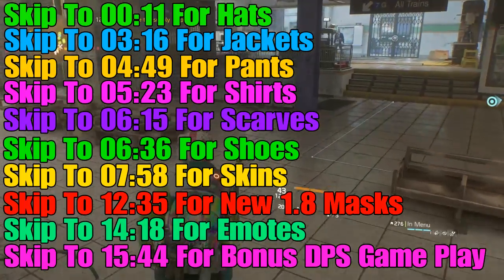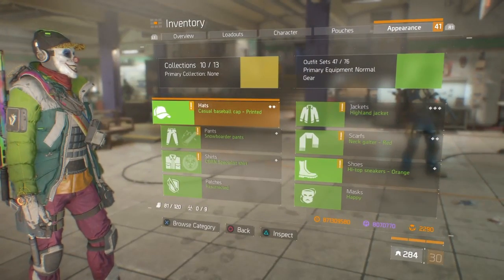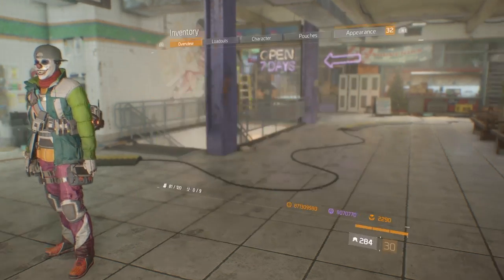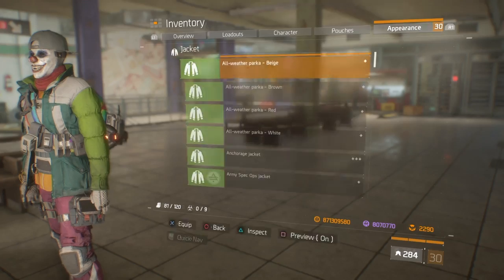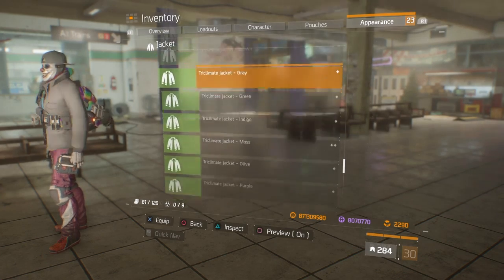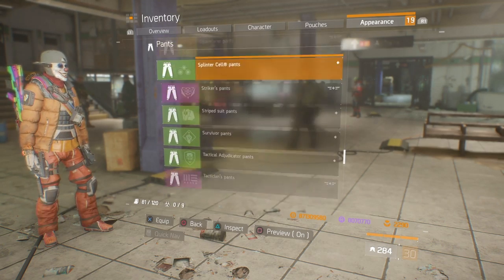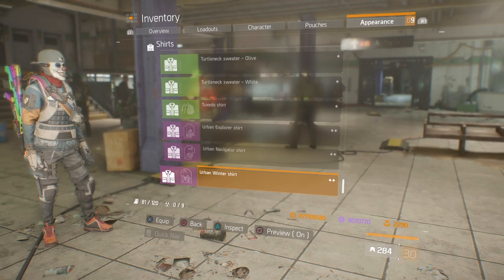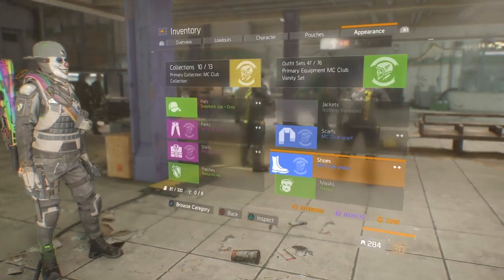All NEW Vanity Items? SECRET 1.8 MASKS? BONUS DPS Game Play? And MORE! -The Division 1.8